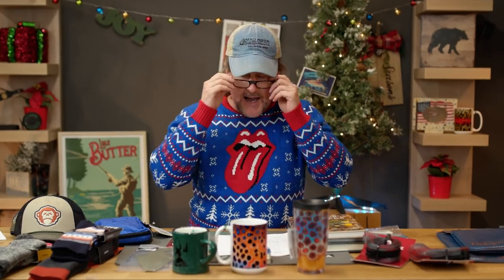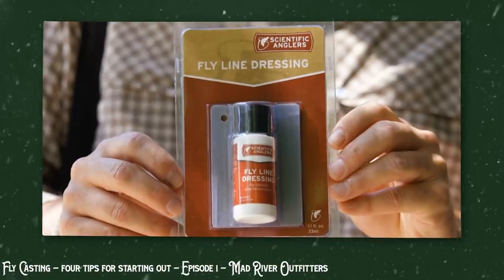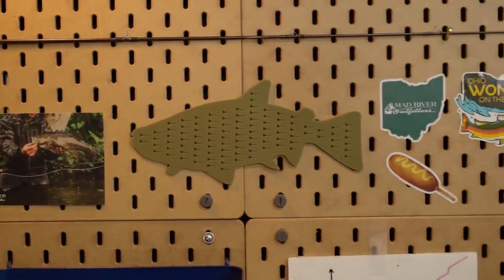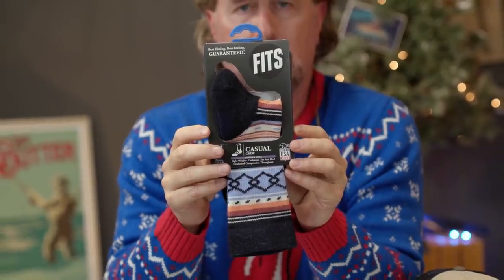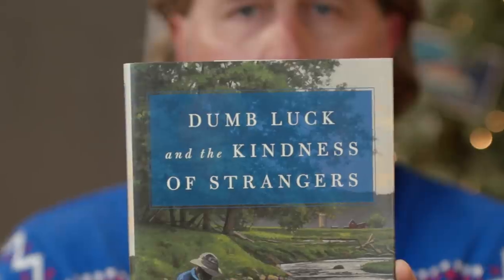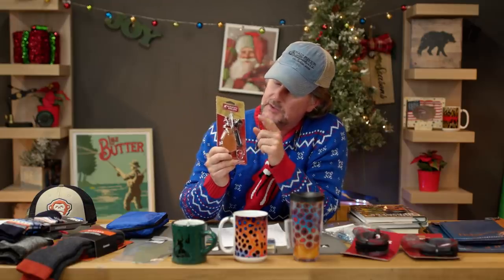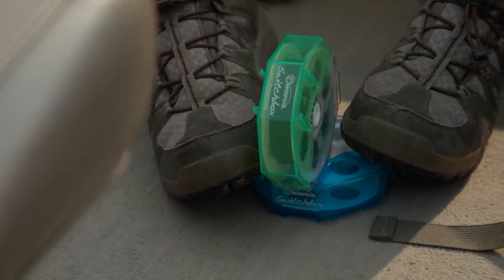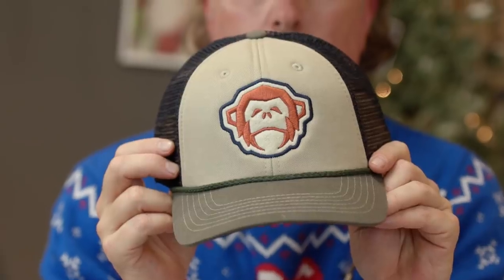Fly Fishing Stocking Stuffers (2020 Gift Guide)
In this video, Holiday'd up Brian Flechsig of Mad River Outfitters discusses the best 2020 Stocking stuffers to get the fly anglers in your life!